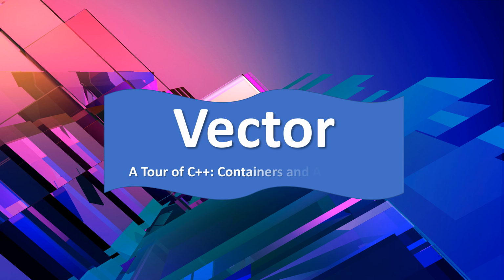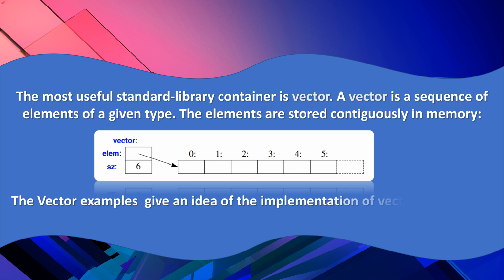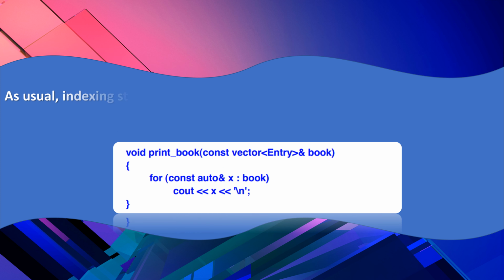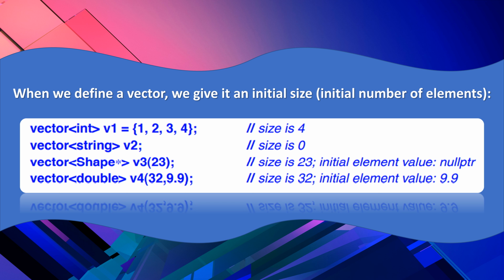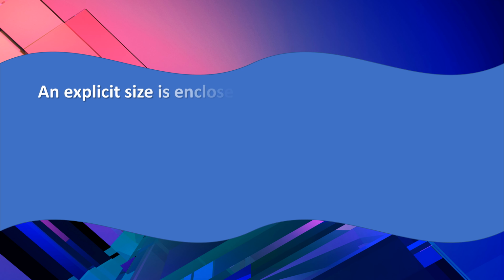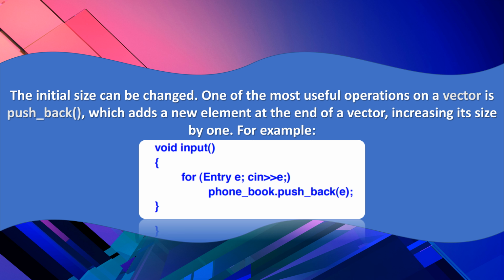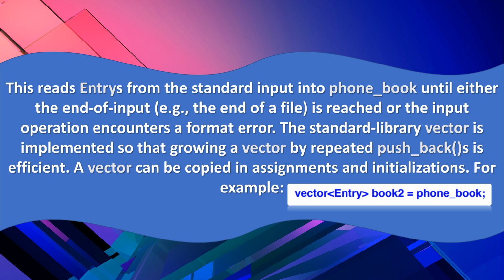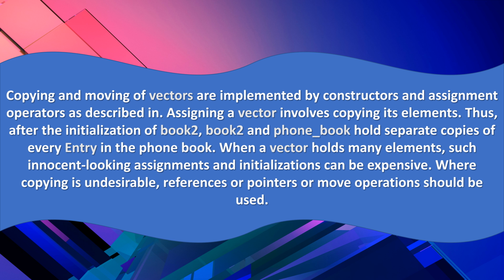Vector ( A Tour of C++: Containers and Algorithms )